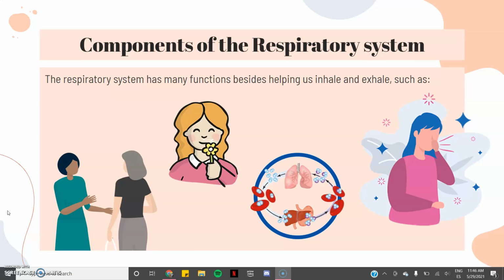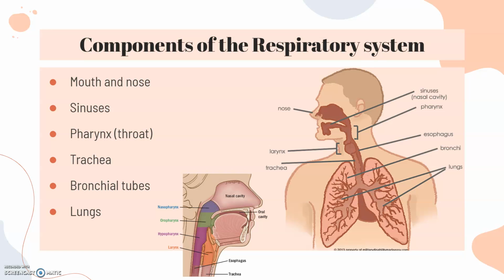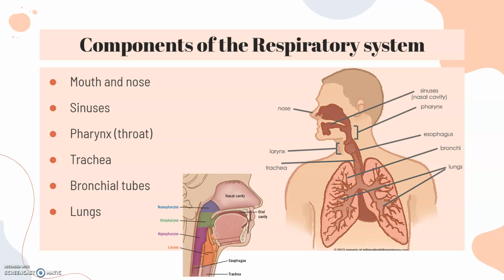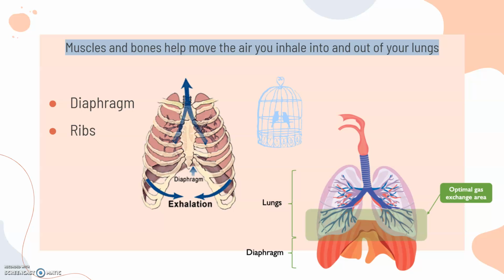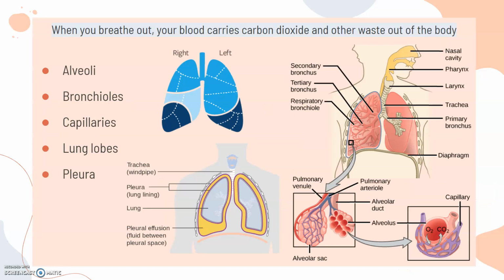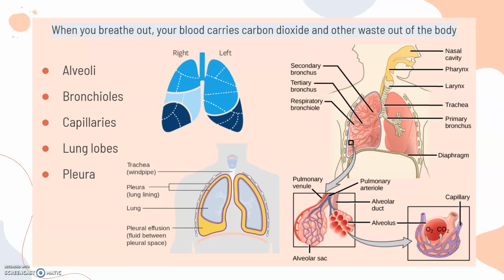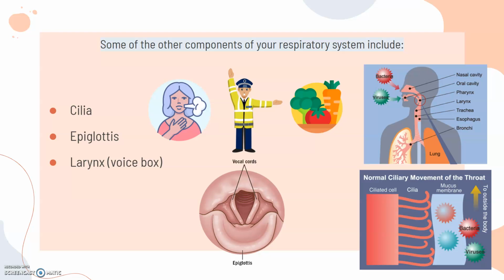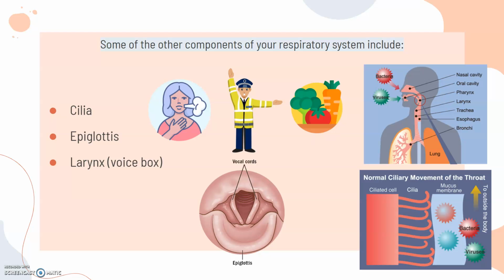Components Respiratory system